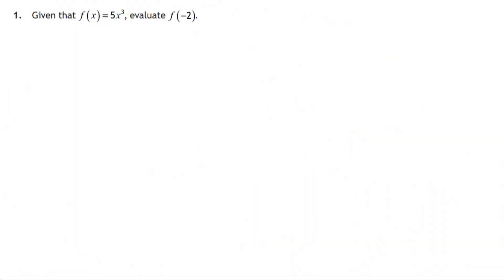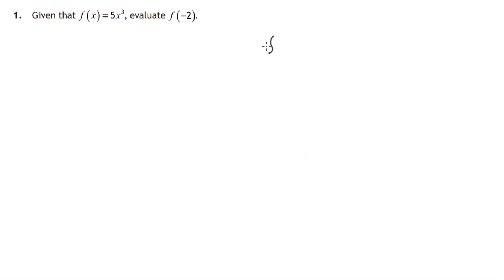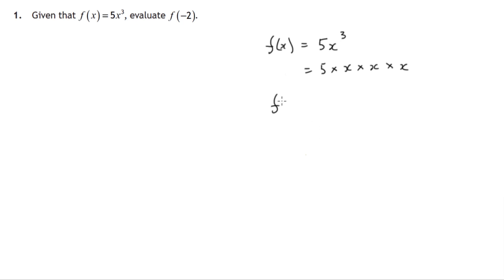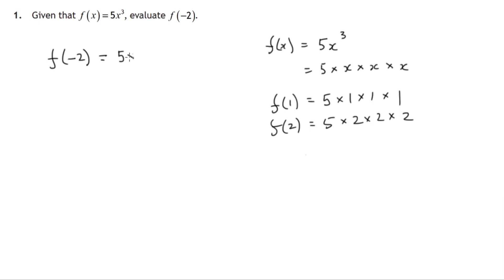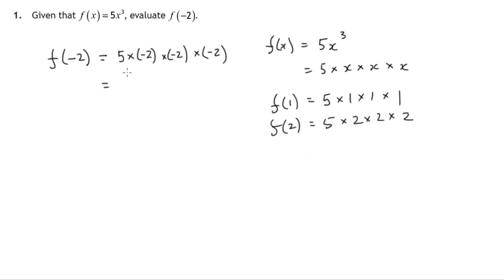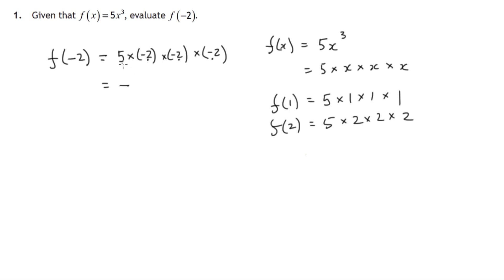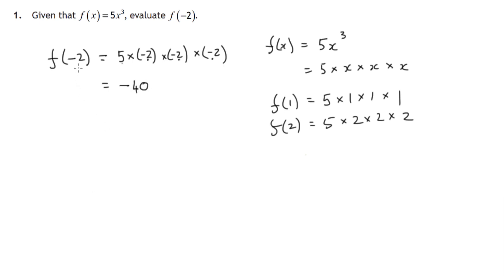Q1 Paper 1 SQA 2019 National 5 Maths Exam.